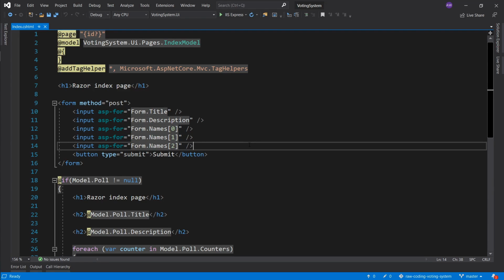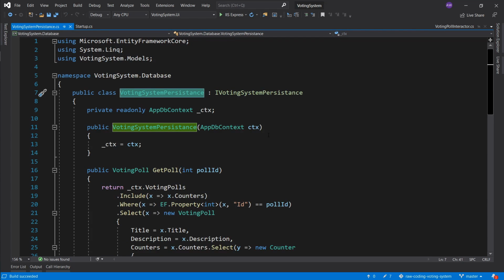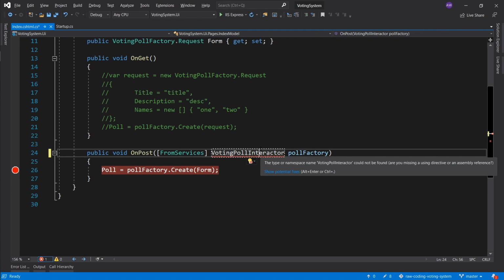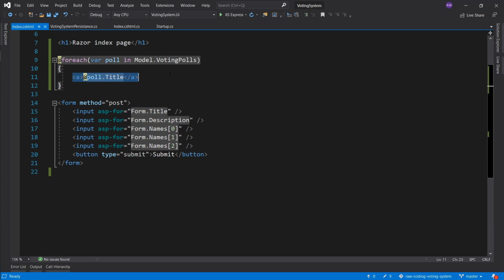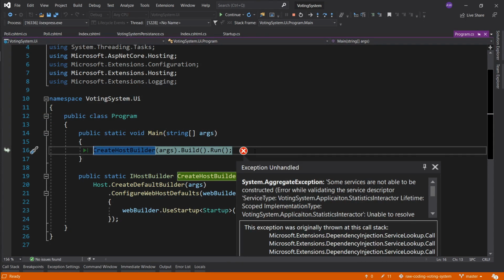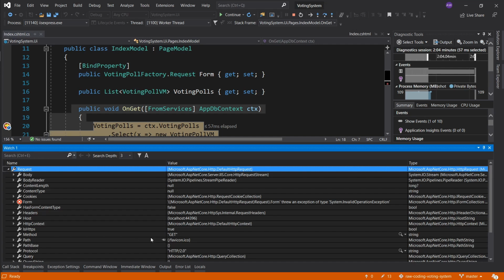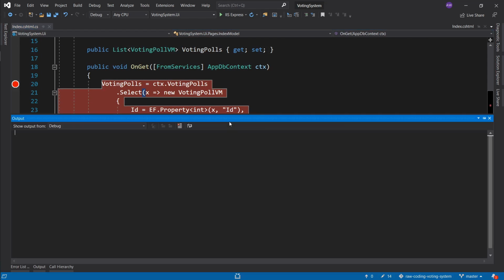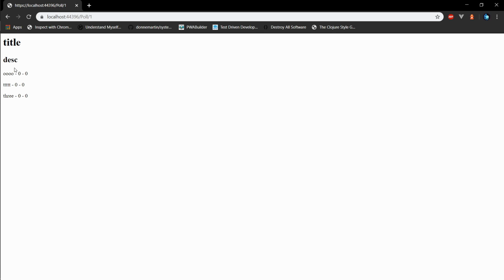C# ASP.NET Core 3 - Voting System - Ep14 - Implementation & How To Debug - (Beginner Tutorial)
In this episode we start to implement our core functionality, running in to some issues primarily focusing on how to find the root cause of these issues.